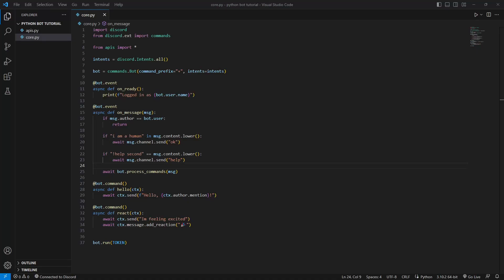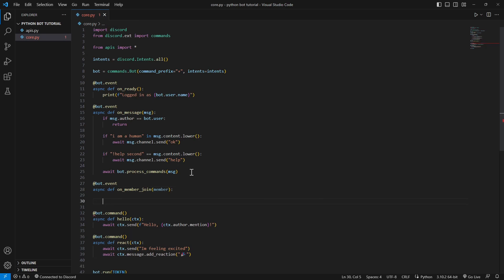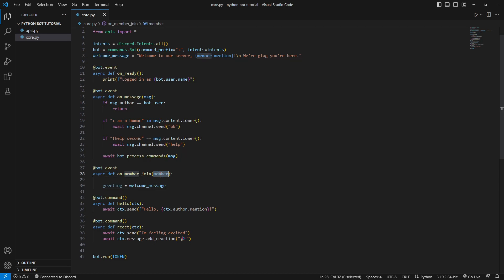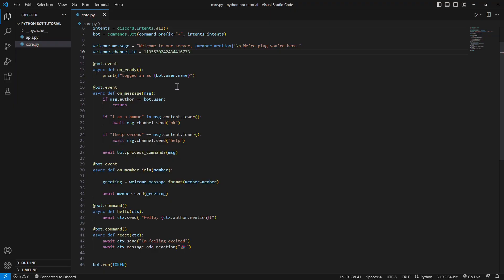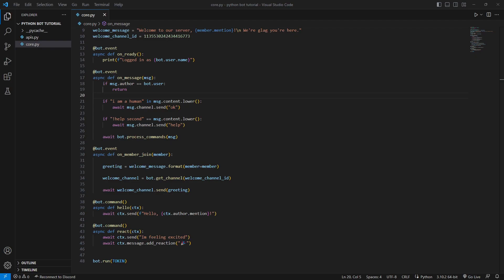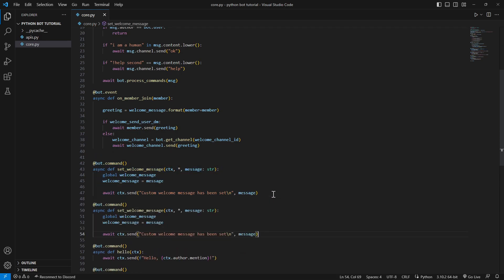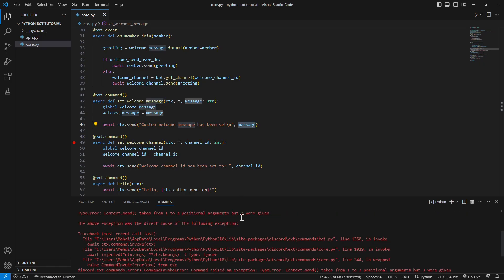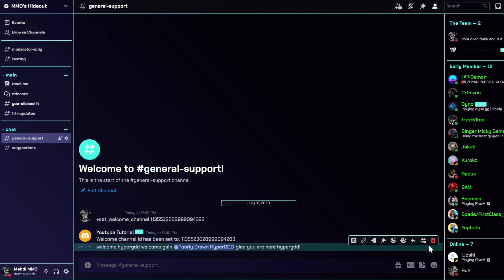Discord Bot w/Python | Part 2: Welcomer | 2023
Looking for a *RELIABLE & CHEAP* hosting ?
Check out 🚀 *RocketNode* 🚀 Game & VPS Hosting!
🎮 Uninterrupted uptime, budget-friendly prices.

🤖Part 2 of creating Discord bot using Python (discord.py) in 2023 series! 🐍

0:00 Intro
0:44 Simple Welcomer
3:19 Changeable Welcome Channel & Message
8:00 Homework
8:17 Outro